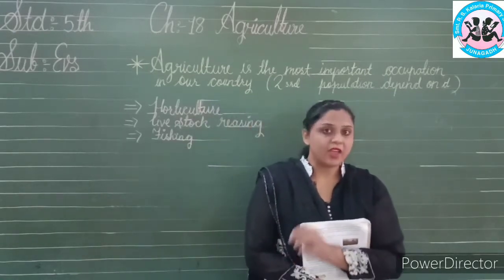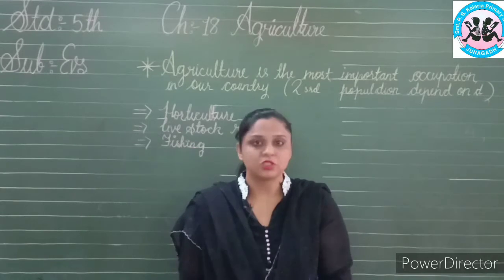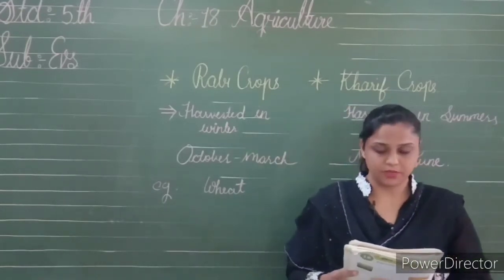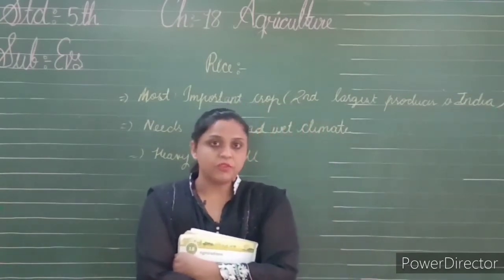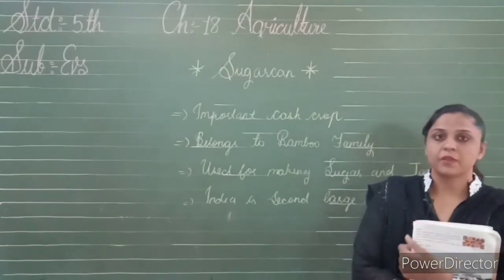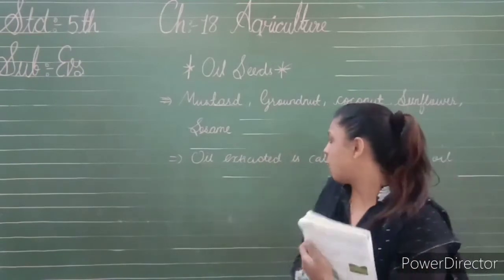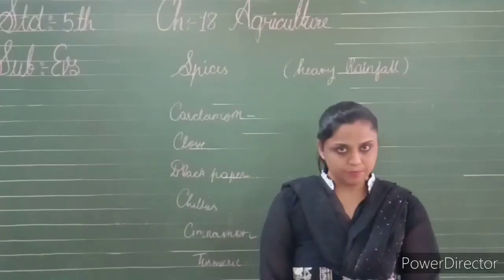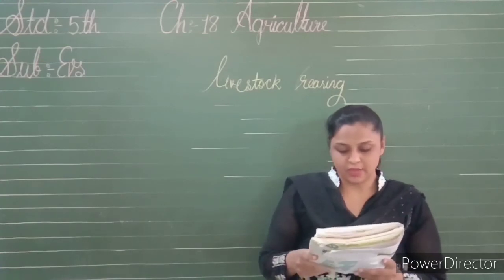Std-5th Environmental Science L.no-18 Agriculture By Ms Misba baabi